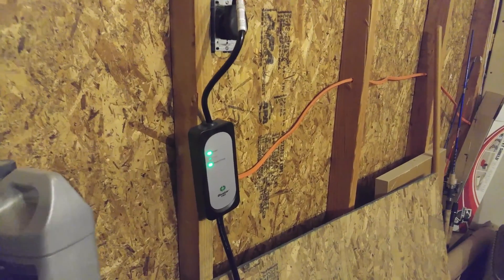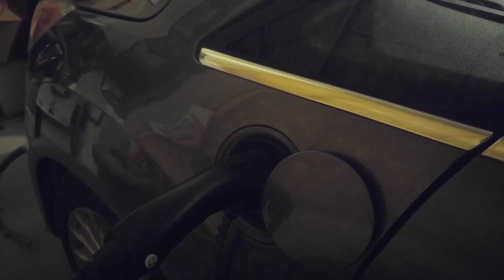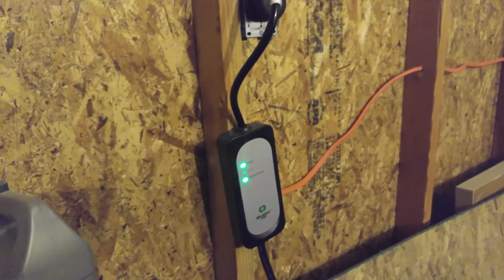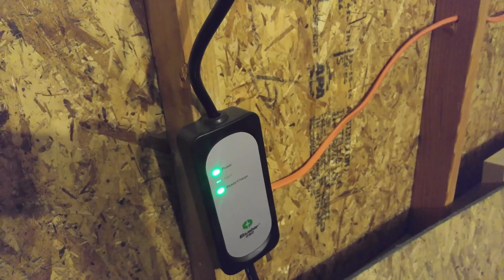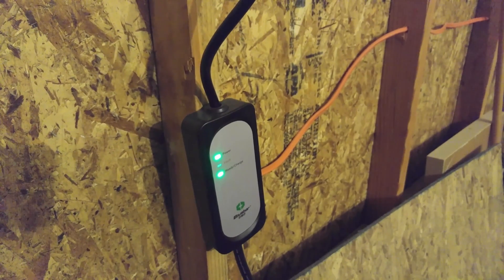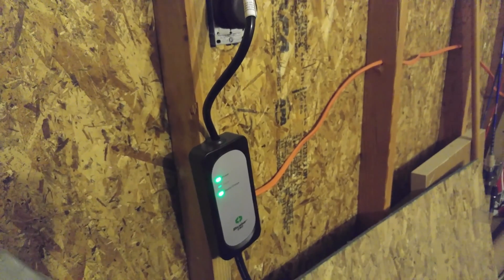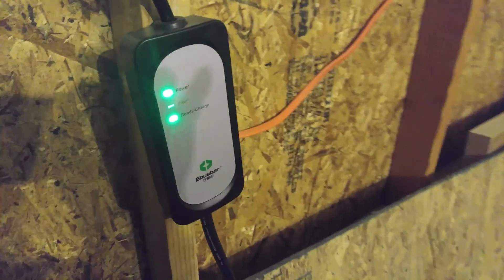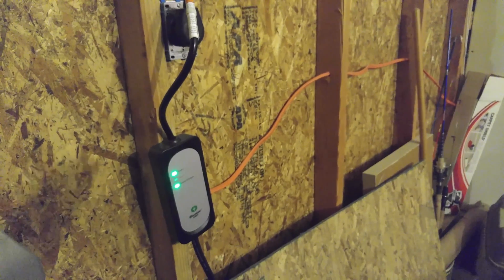Charge At Home $200 EV Level 2 Charger - C-Max Fusion Energi Volt Nissan Leaf Bolt model tesla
DIY EV Level 2 EVSE charger for Ford CMAX, Fusion Energi, Leaf, Volt, Ford Focus etc
3x faster than your level 1 charger
Voltage 240V and current 16A output power 3.8kw

Link for Charger:
I'm not sure what happened to the listing for the one I purchased, but it looks to be the same as this one but they changed the plug from the NEMA 10-30 to the NEMA 6-60